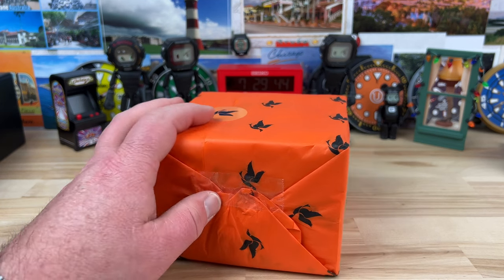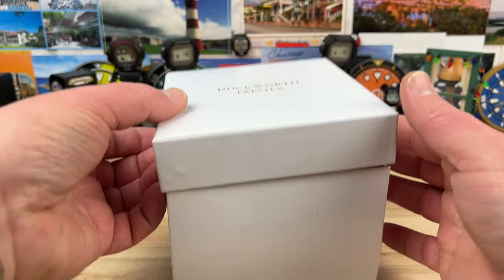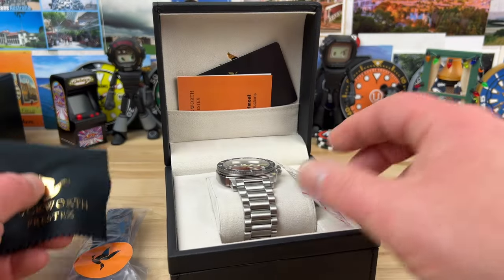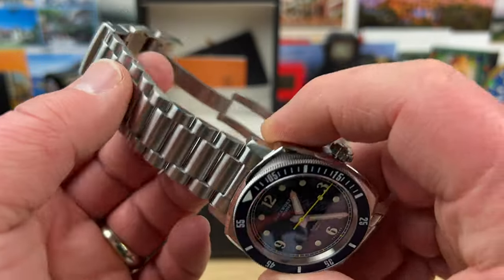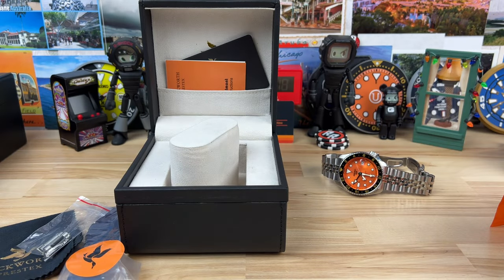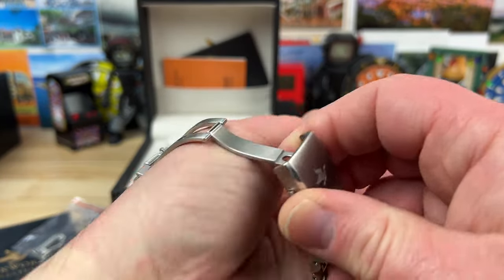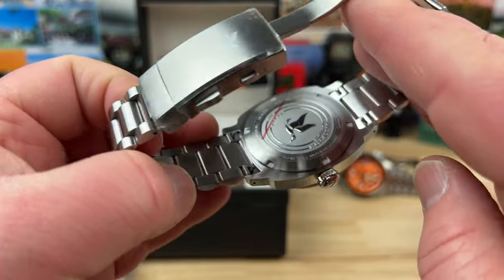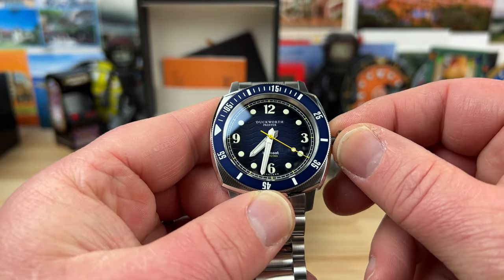Unboxing Duckworth Prestex Belmont